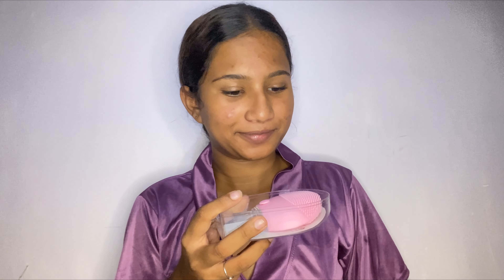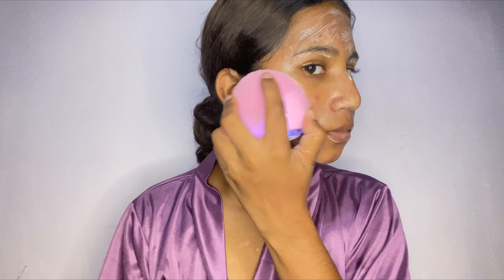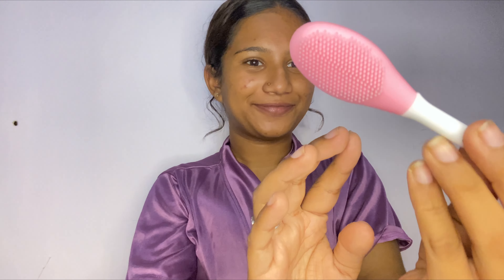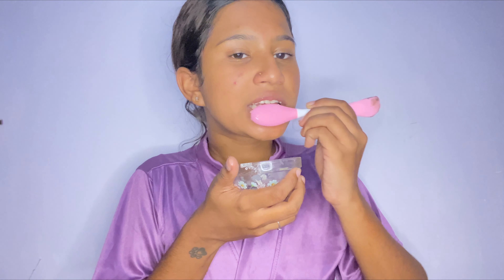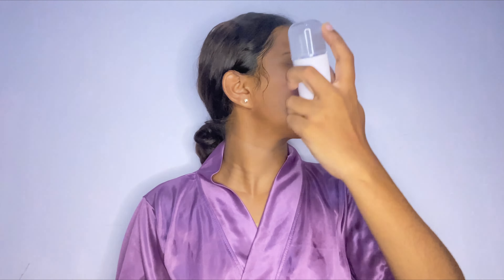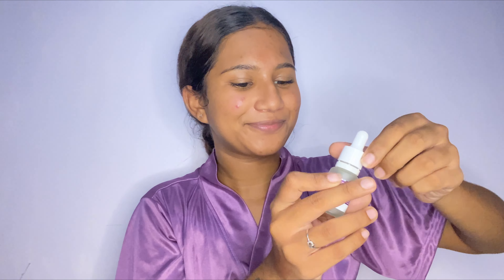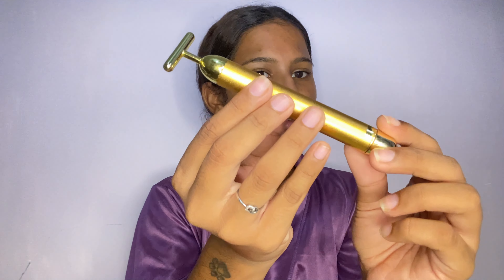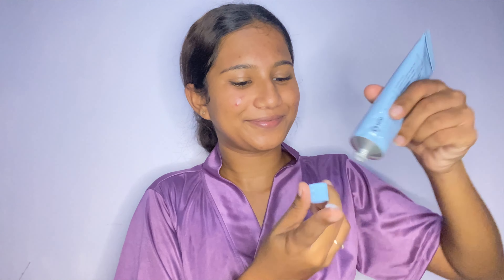Skincare Routine Using the most affordable skincare products *From MEESHO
Hey, I just wanted to share with you guys my skincare routine plus do it with the products that I got from meesho for a budget . I have been using these products for a time now and you could absolutely get these products if you want to as all if these products are just wow. Thankyou so much for watching .

Products used :
1. Face massage machine

2.  2 in 1 face mask applicator + cleanser

3.  Nano mist spray

4. Electric facial beauty Bar